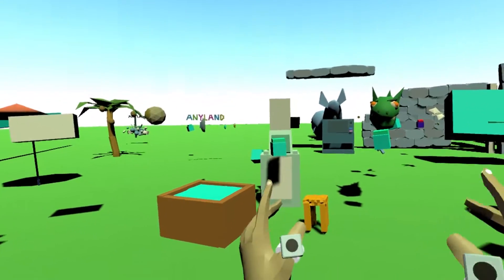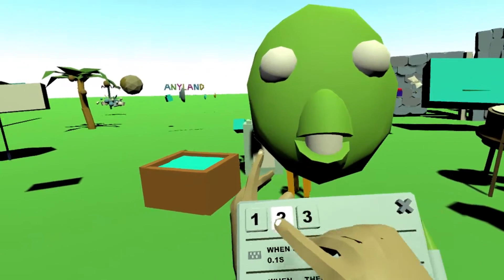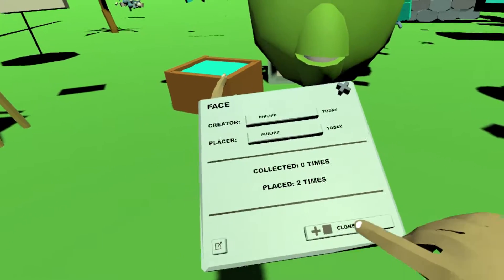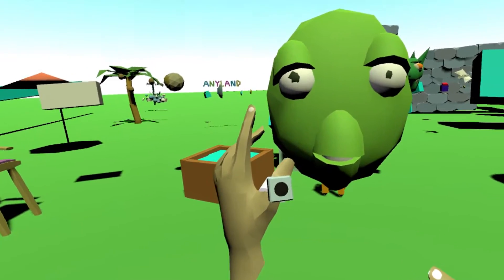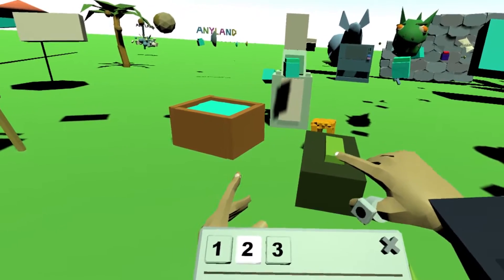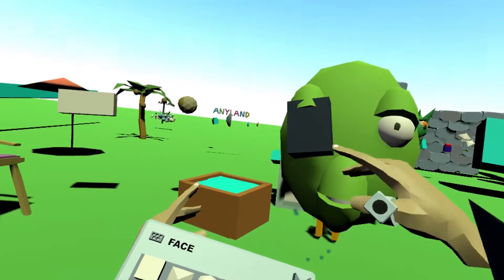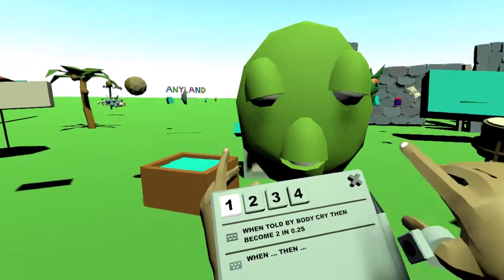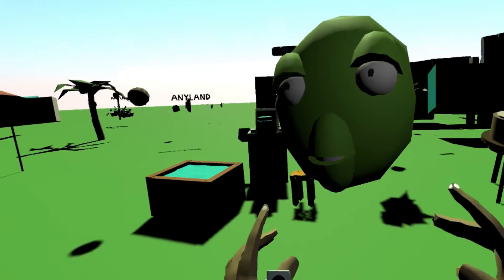Anyland tutorial: How to make your mouth talk, eyes blink, and have a special motion on button press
Tips on creating your face with scripting in virtual reality sandbox universe Anyland